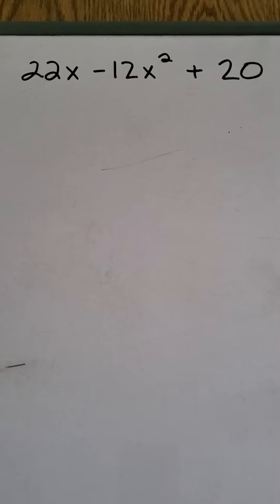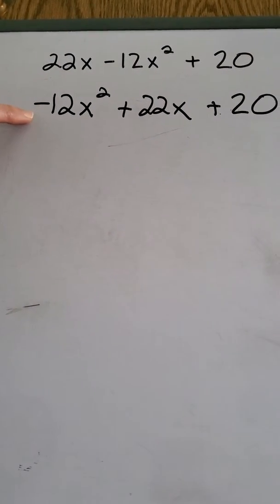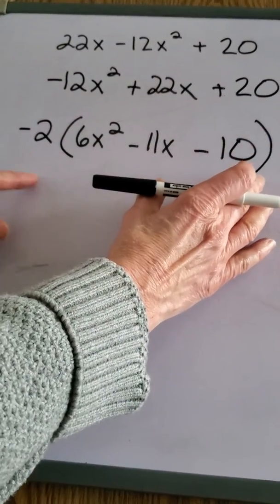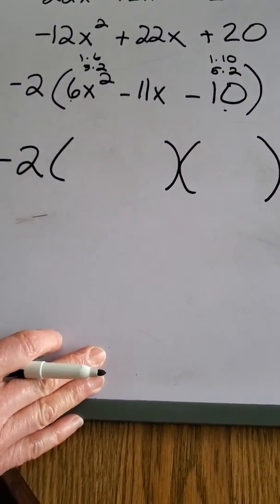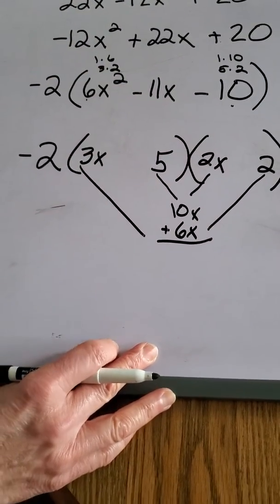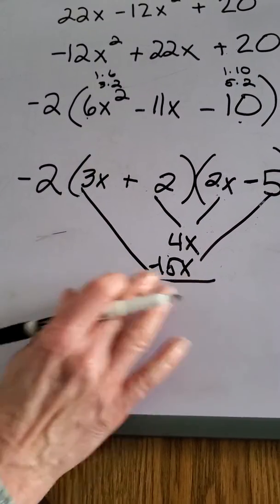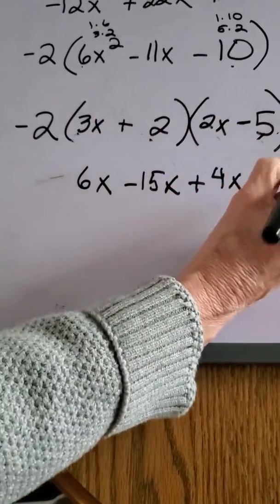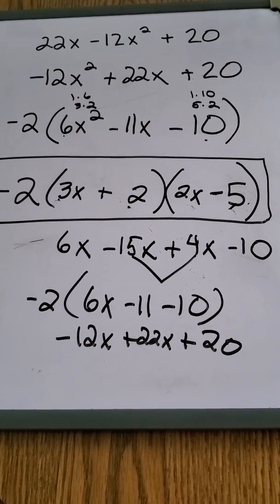Factor a Quadratic with a Lead Coeffient other than 1 part b